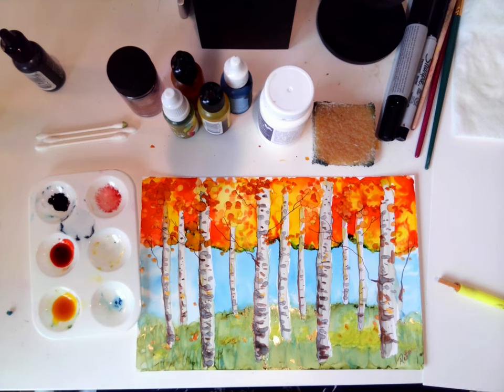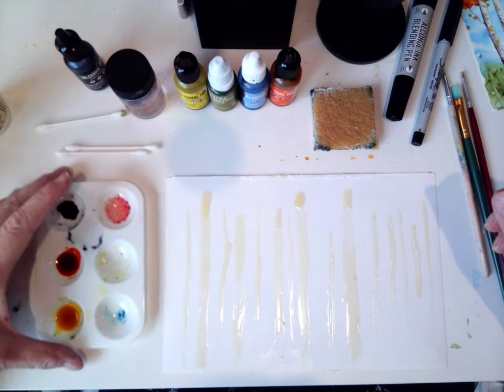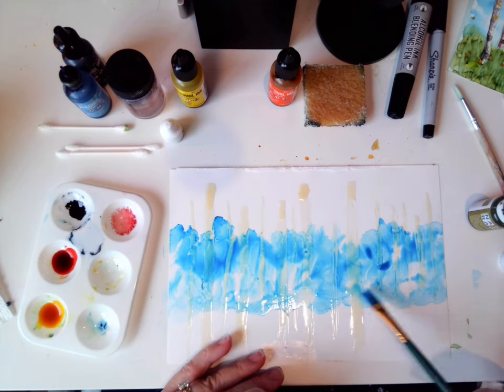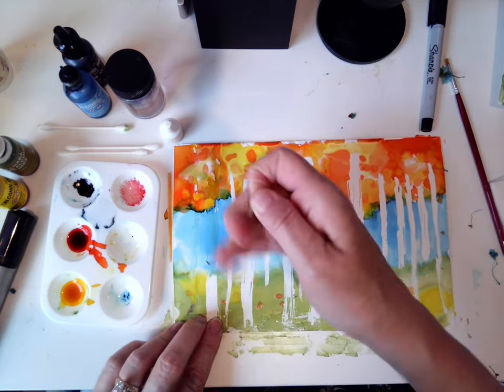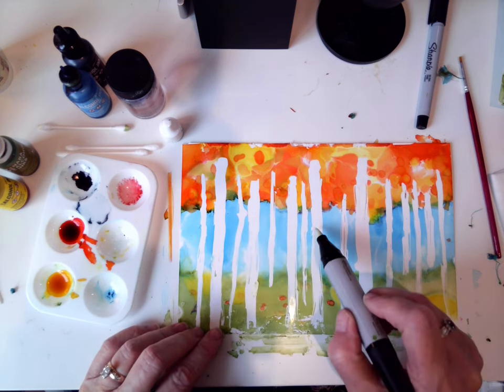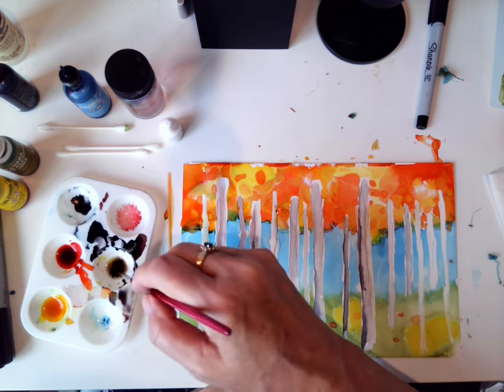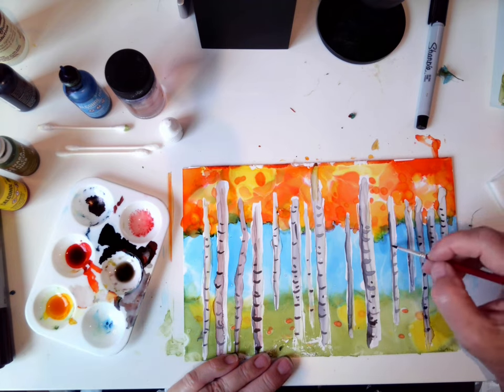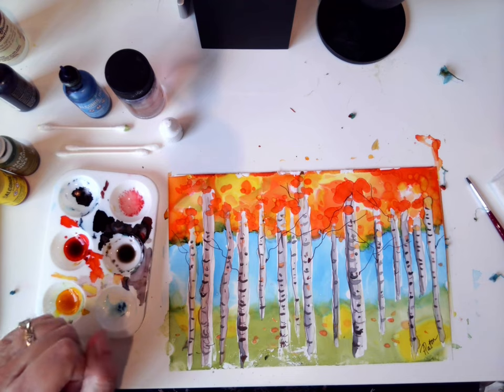Autumn birch trees created in Alcohol Inks!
Follow along with me and create this fun painting of birch trees in autumn.
I used Ranger and Nara inks, Grafix paper, Grafix frisket and alcohol ink blending solution.